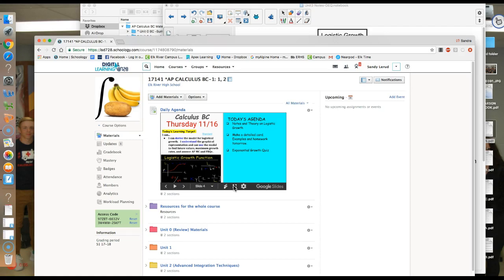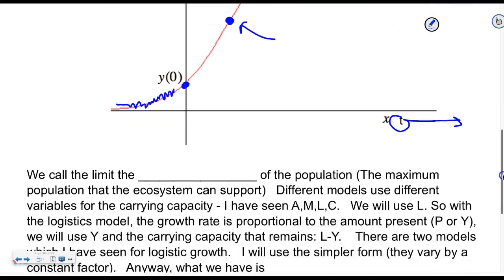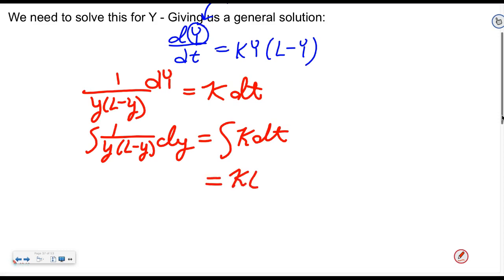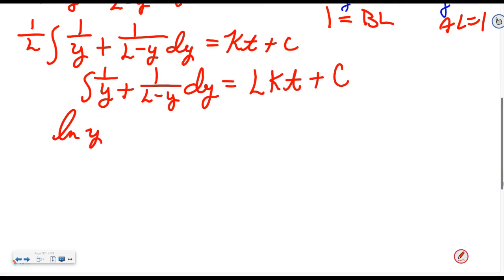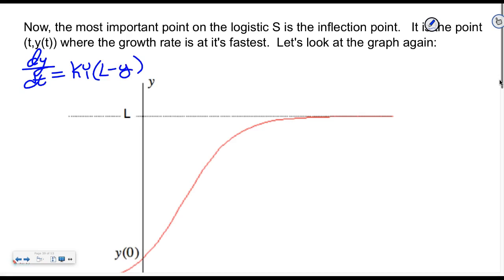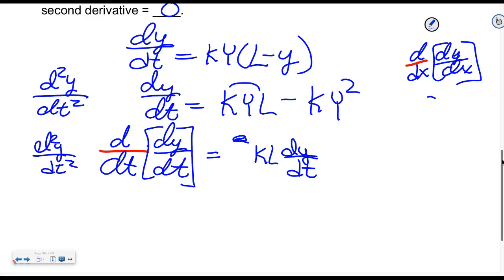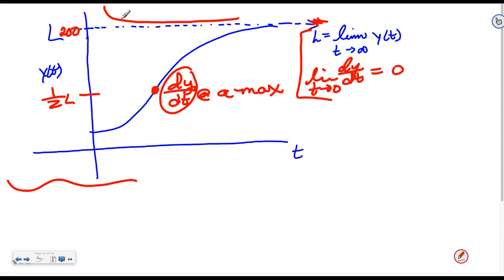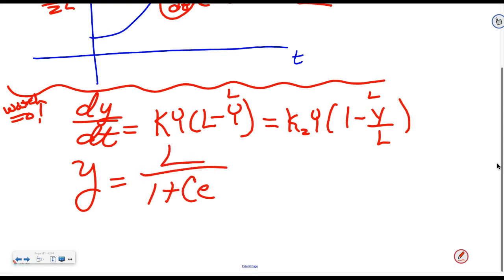Logistics Growth (Thursday)